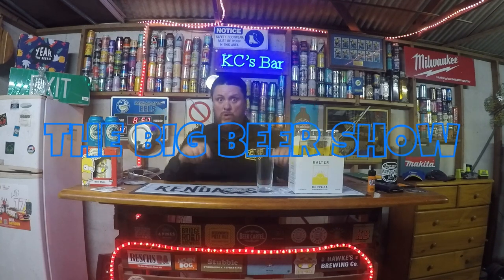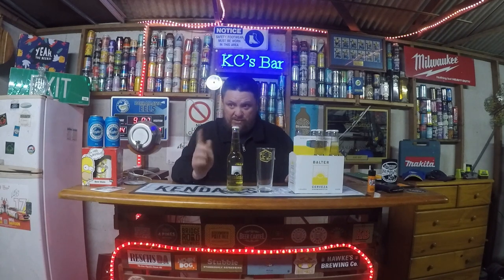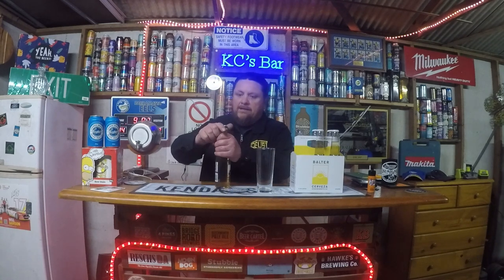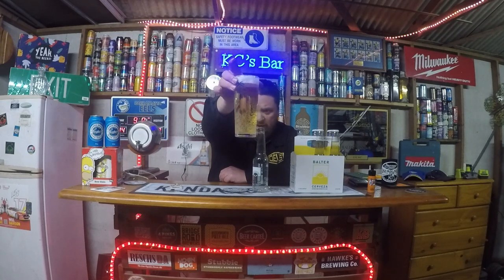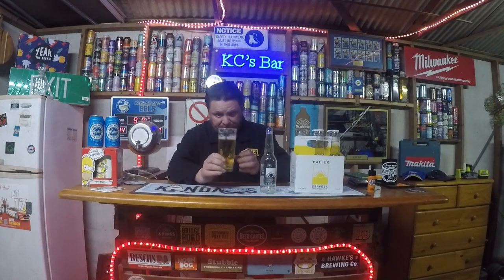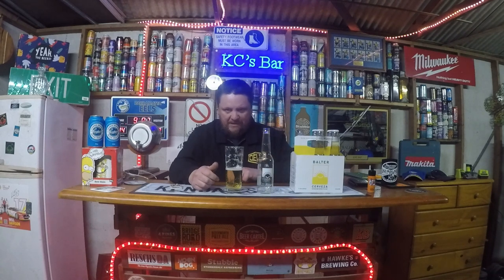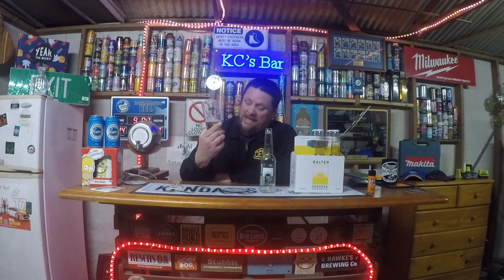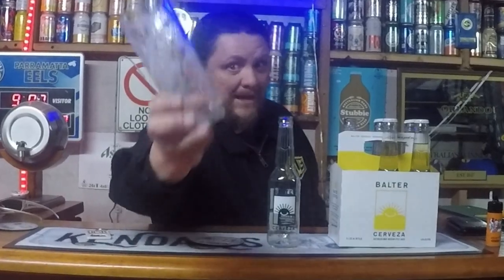NEW NEW NEW THE BIG BEER SHOW Balter Cerveza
Brand new from Balter. Just add sunshine and BOOM Cerveza. The taste of summer.